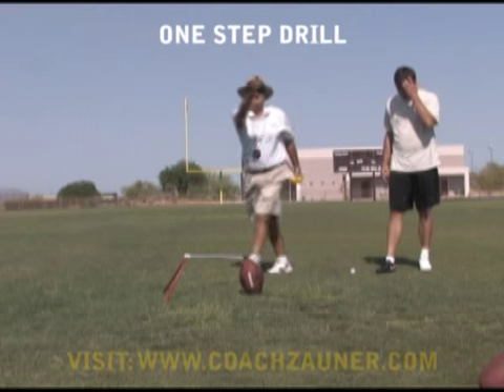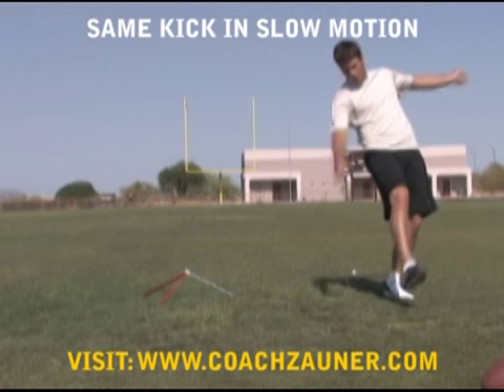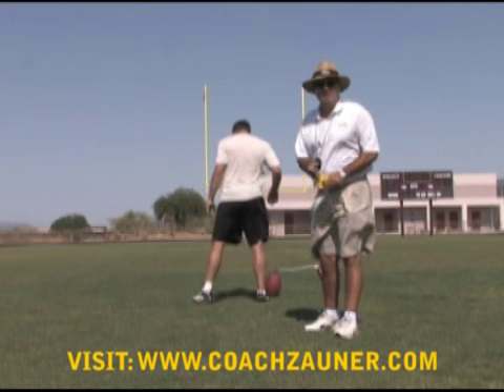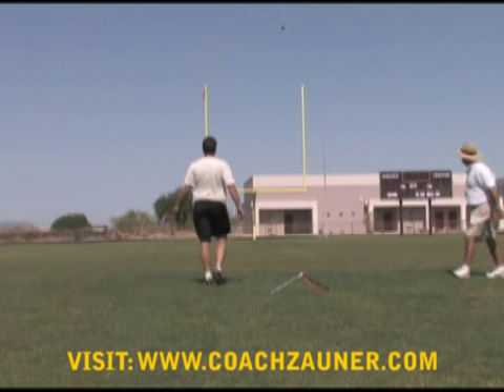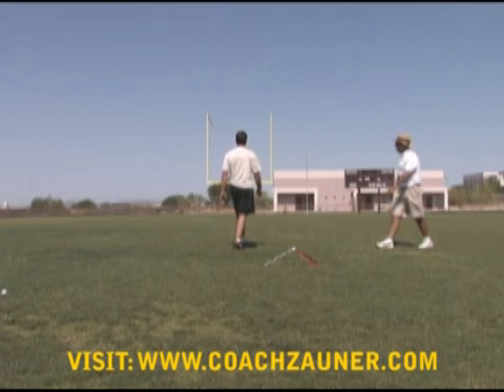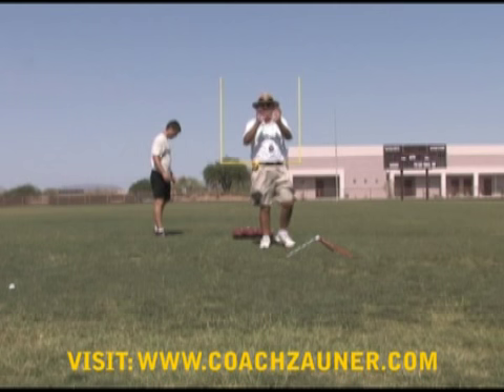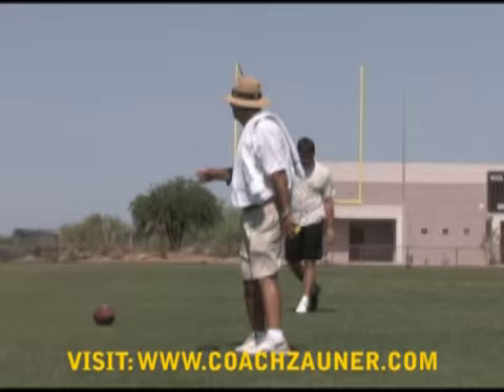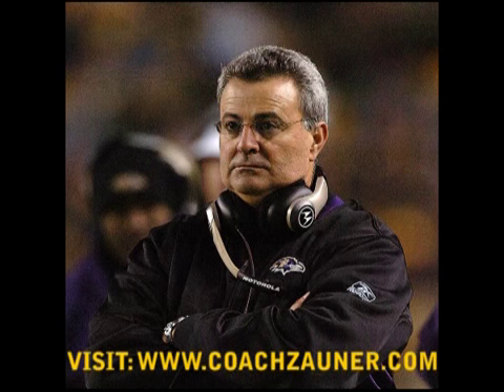Coach Zauner Kicking Lessons with Dave Rayner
Coach Zauner gives kicking lessons to Dave Rayner.  On this short video clip you can view his field goal and kickoff techniques.